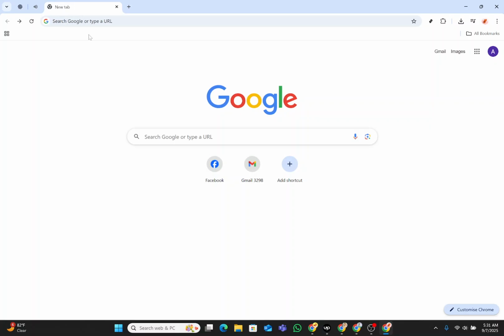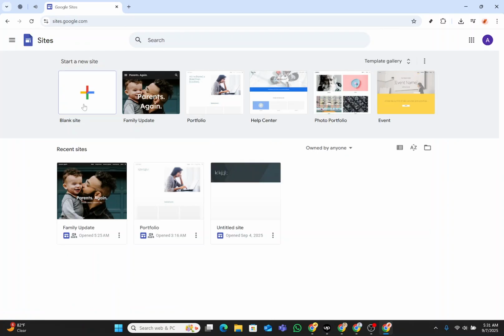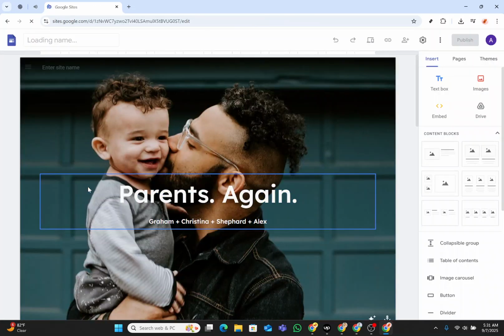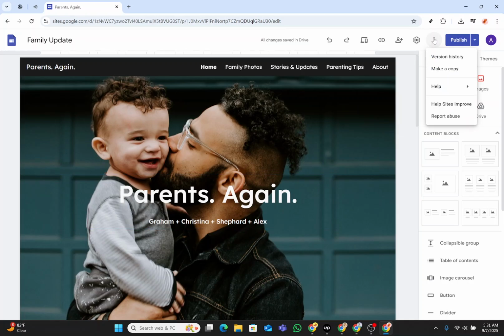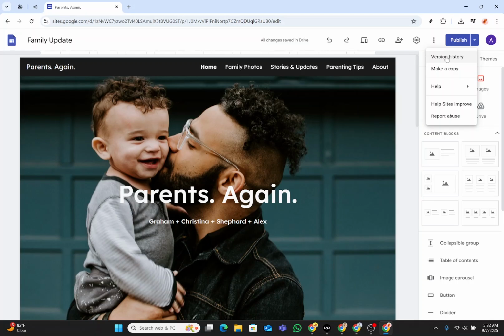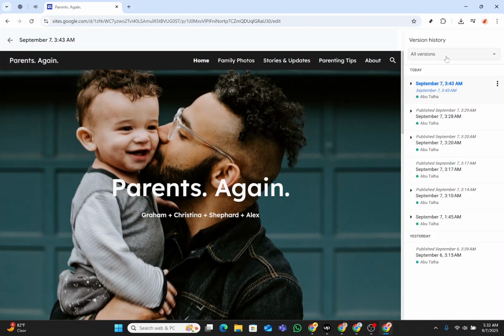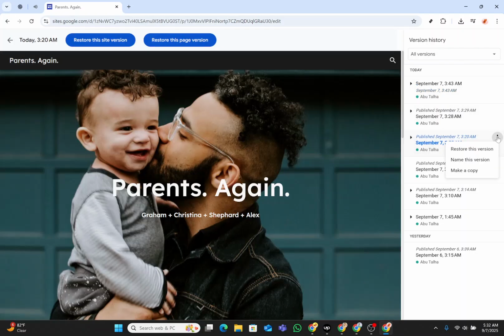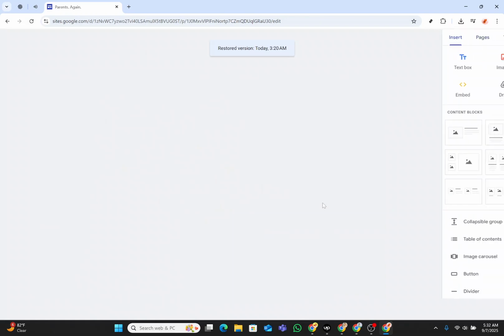How to Restore Version History on Google Sites Fast and Easy! – Google Sites Tutorial for Beginners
In today's video, I'm going to teach you how to restore version history on Google Sites, fast and easy. Whether you've made an accidental edit or simply want to revert to an earlier version of your site, these steps will guide you through the process. Let's dive right in.

First, you'll want to hop over to Google Sites. You can do this by opening your preferred web browser and typing “Google Sites” in the search bar. Hit enter, and it should bring up a list of results. Now, simply click on the first link you see. This will direct you to the Google Sites homepage, where you have access to all the sites you've been working on.

Once you're on the Google Sites main page, the next step is to select the specific site you want to work with. Your sites will be displayed, and from there, simply click on the site name to open it. This will take you to the page editor where you can make changes or, in our case, start the process of restoring a previous version.

Here comes the crucial part. At the top right of your screen, you’ll notice three vertical dots. This is your menu button. Click on it, and you’ll see several options appear. From those options, you'll choose 'Version history'. Google Sites keeps track of changes made to each site, so this function is especially useful when you need to access a prior version.

After you hit 'Version history', a panel displaying previous versions or changes made to your site will appear. Browse through the list to find the version you wish to restore. It’s helpful to know that Google Sites displays time-stamps for each version, which makes it easier to identify the exact version you're looking for. This is particularly useful if you know when the mistake or unwanted edit happened.

Now, with the version you wish to revert to selected, look again for the three vertical dots, which should be next to the version name. Click on these dots, and you'll see the option to 'Restore'.

With these simple steps, you’ve successfully restored a previous version of your Google Site. It's important to remember that this process doesn't delete your newer versions, so you can always return to your most recent site version if needed. Keep in mind, understanding how to manage your content effectively can prevent data loss and ensure your website remains operational and up-to-date.

I hope this step-by-step guide helped you become more comfortable using Google Sites and understanding its version history feature.